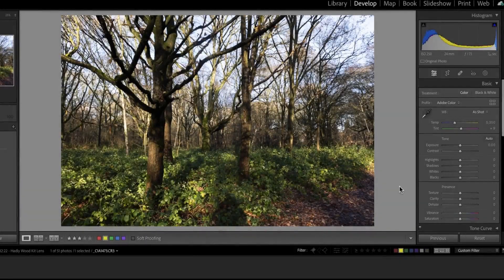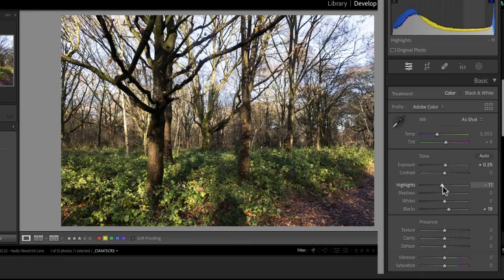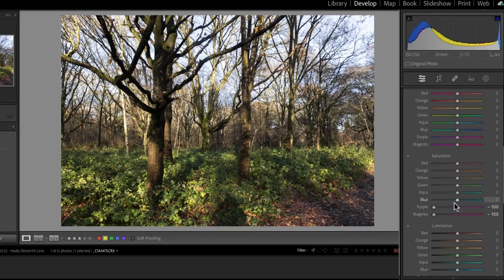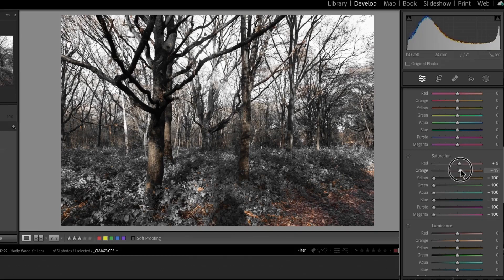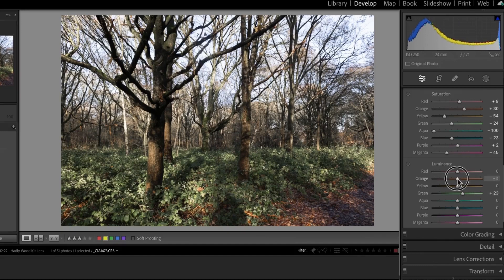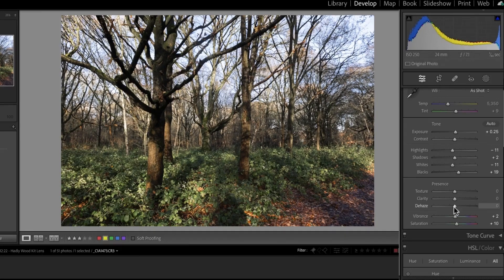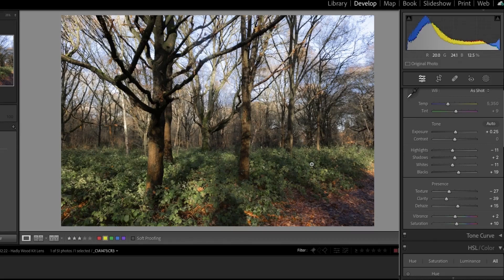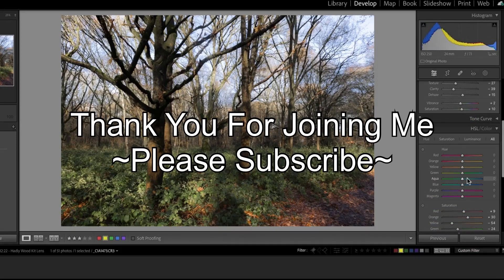Lightroom 01 - Separating Colors For Depth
Let's edit a Woodland Photo in Lightroom, separate colors, to make depth and better color blends.